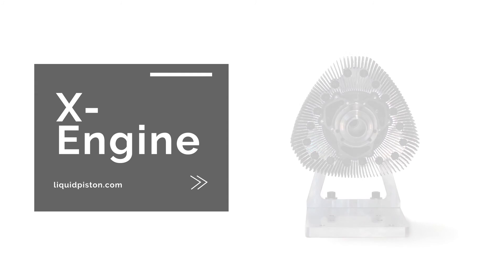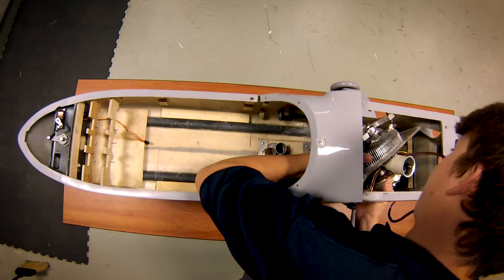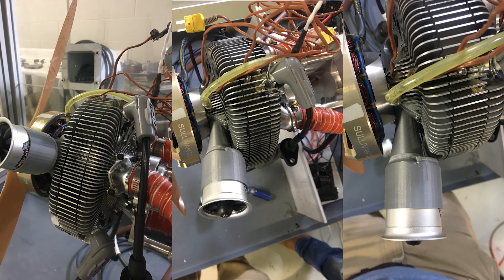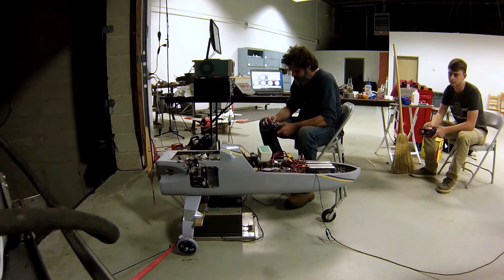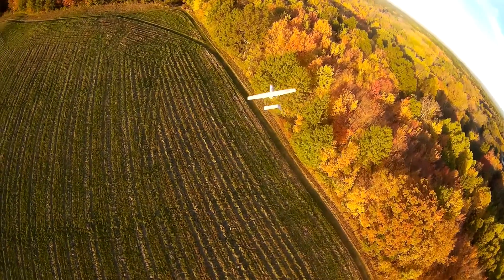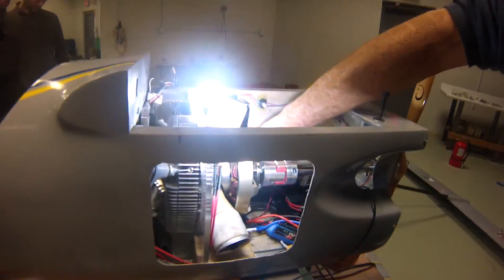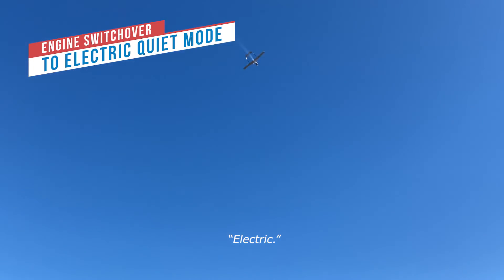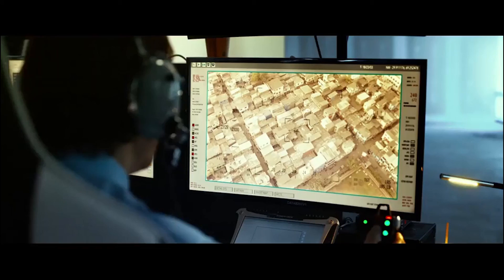LiquidPiston X-Engine takes flight [Long]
The Army is seeking high power, light weight solutions for next generation UAS.   Here, the LPI team demonstrated its 3kW X-Mini engine coupled with a 2kW electric drive in a parallel hybrid configuration, in its maiden test flight.  The test flight was done on Jet A fuel.  A unique capability - the engine can be shut off, and the UAS can cruise in electric-only "Quiet Mode". When ready to return to base, the engine turns back on, and the UAS resumes flight, powered by the engine.